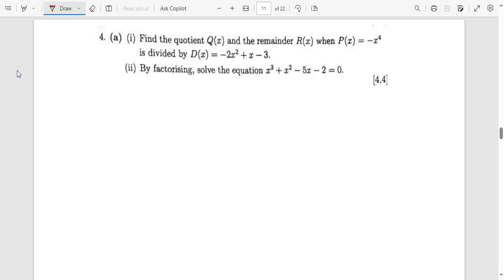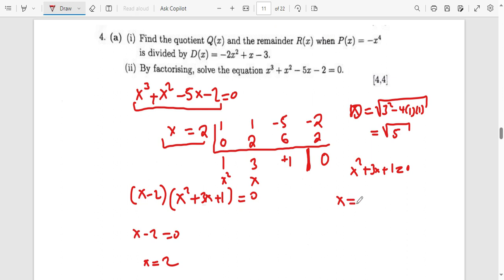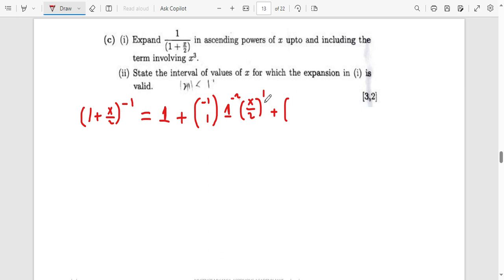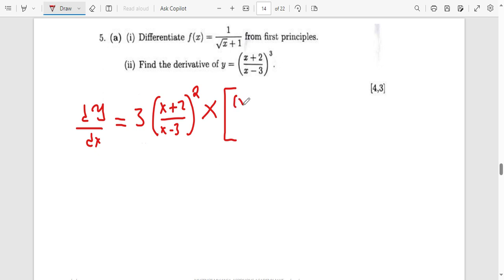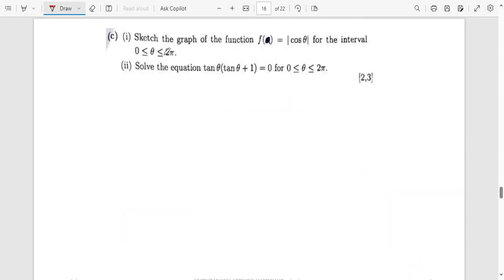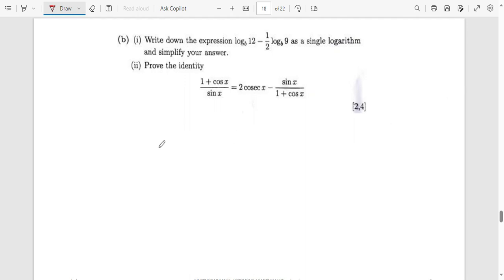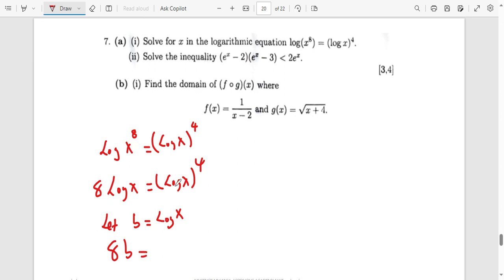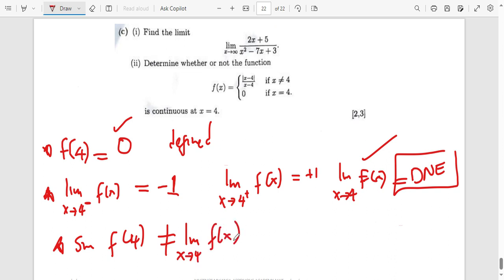MAT1100 2023 EXAM PART 2